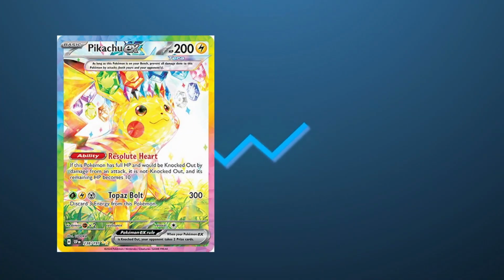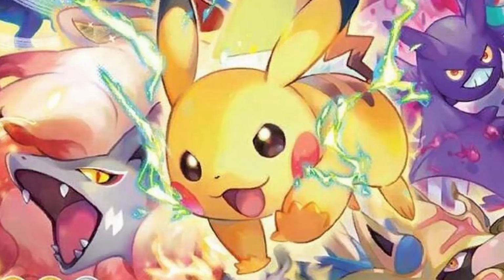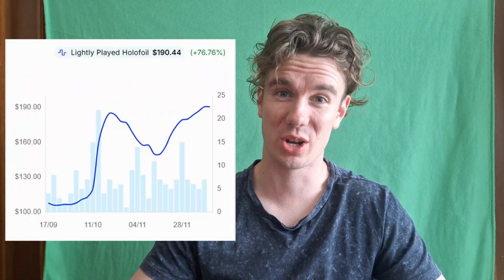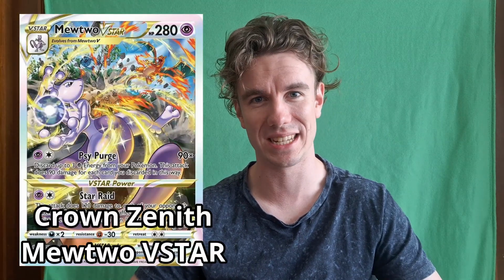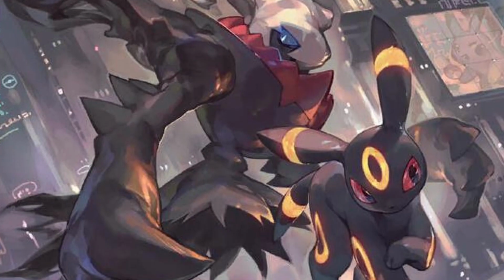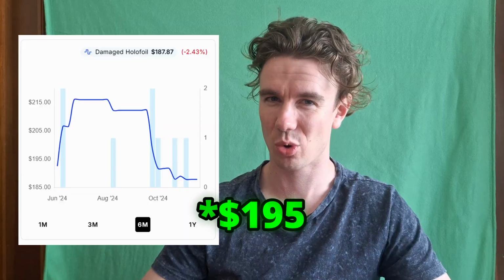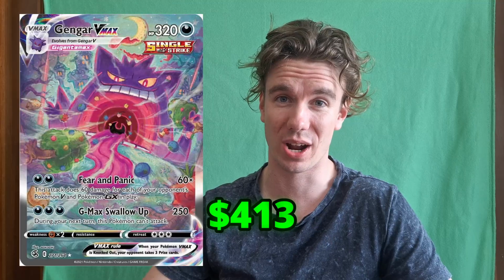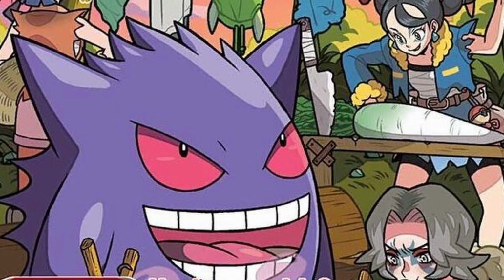The BEST Budget Pokemon Card Alternatives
Want to sell your cards fast?
Today, we're looking at some of the biggest, and most expensive Pokémon cards of the modern era, and some amazing alternatives we can add to our collection on any budget